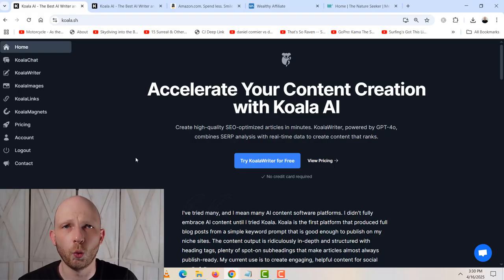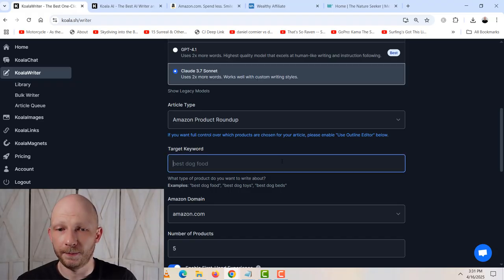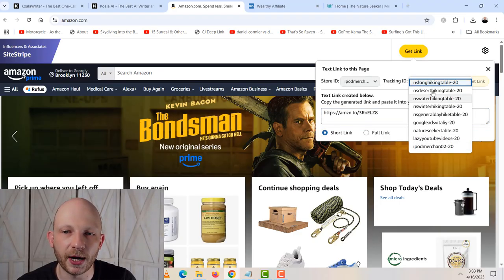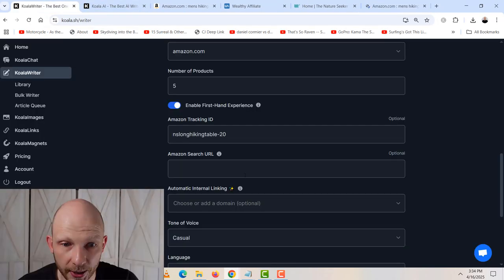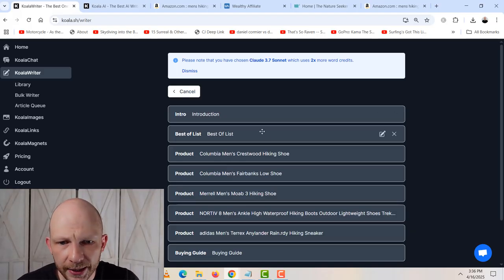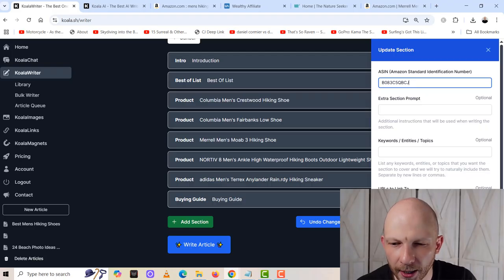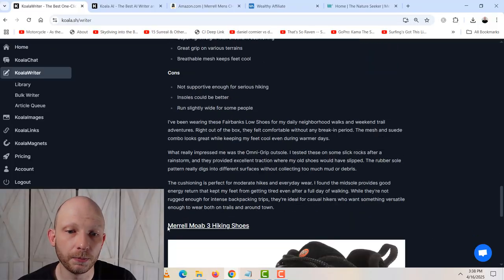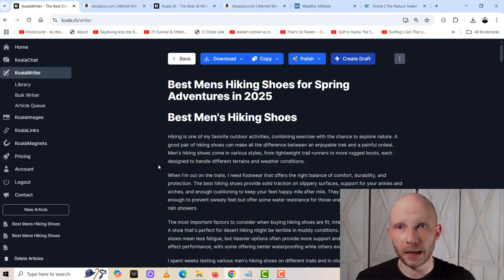How to Make Amazon Product Reviews With Koala AI Writer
(3) Tired of the 9–5? Here’s a Free Course That Shows You How to Escape It

Timestamps:

Intro: 0:00
Sample Koala AI article: 0:15
Free guide: 1:10
Koala AI writer + Amazon set up (beginner): 2:07
Advanced add on option: 7:58
Finished article sample: 10:16